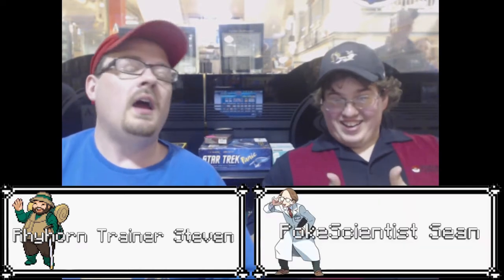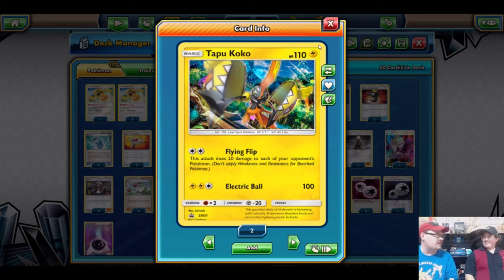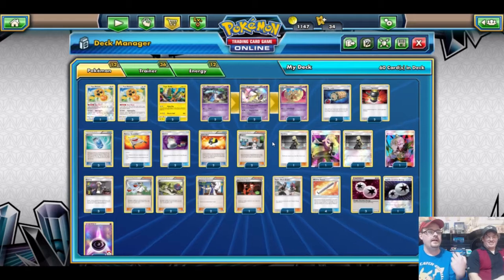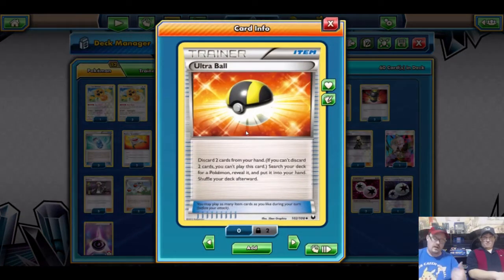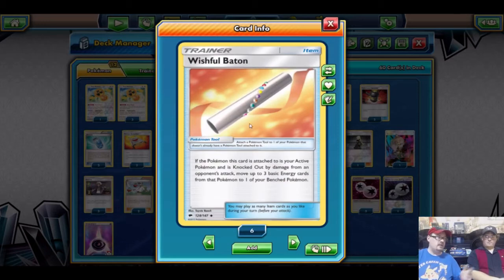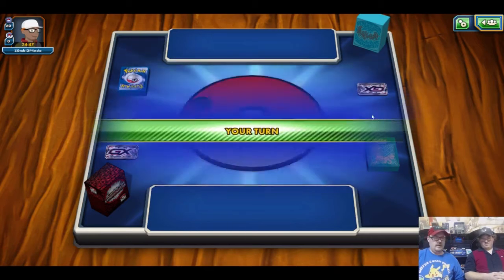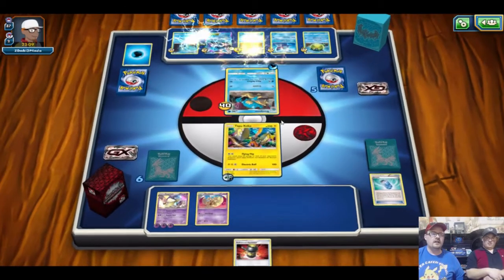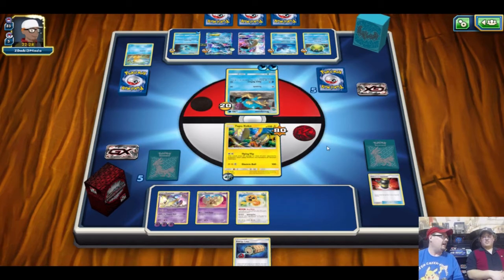Po Town Heroes: Rotom/Aegislash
Welcome back to Po Town Heroes. Today, we have a fun list that can potentially take 6 prizes in one turn and that list is Aegislash/Fan Rotom.